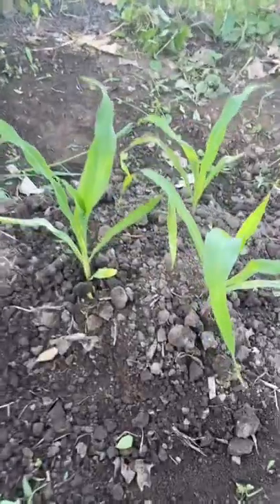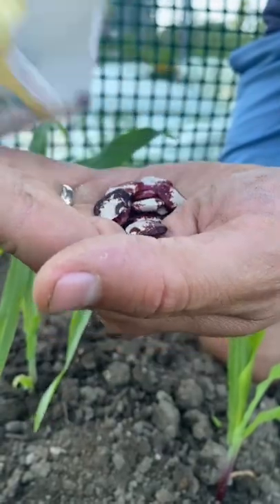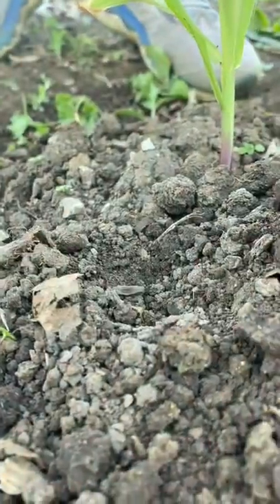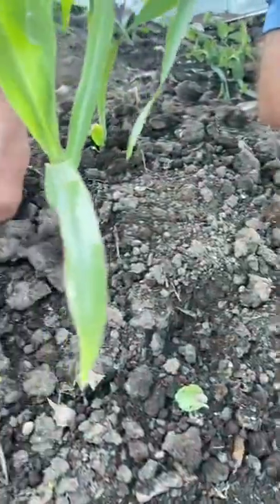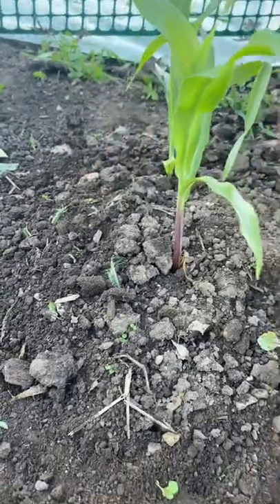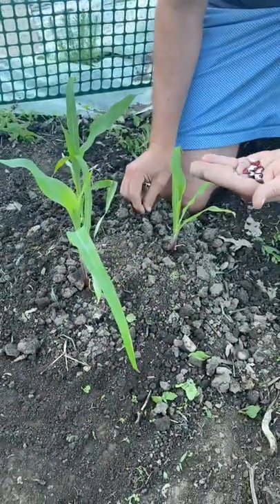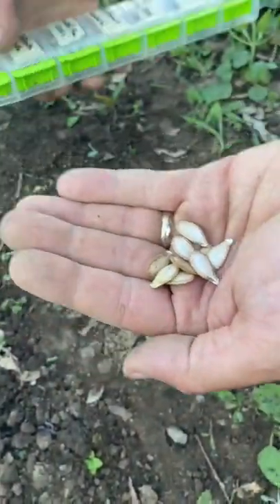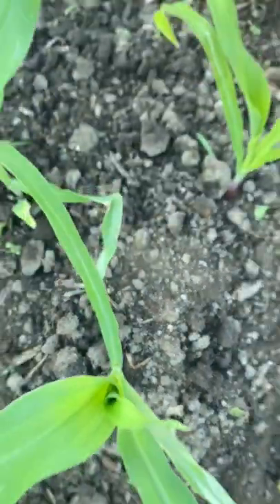How to Grow a Three Sisters Garden! (Corn, Beans & Squash)